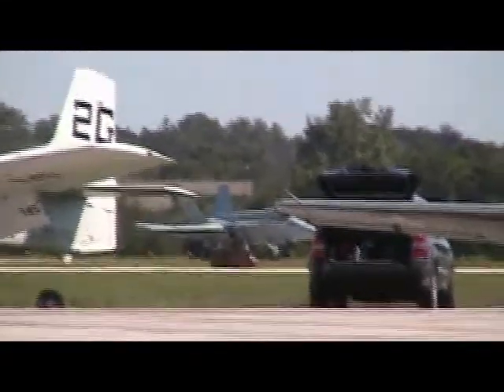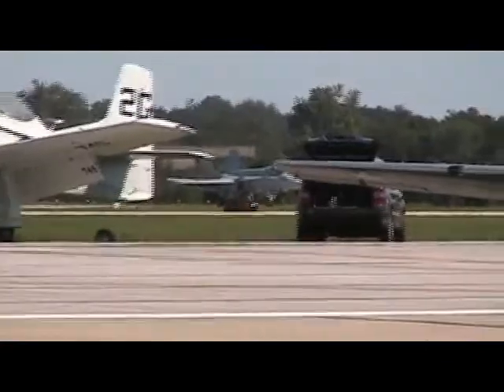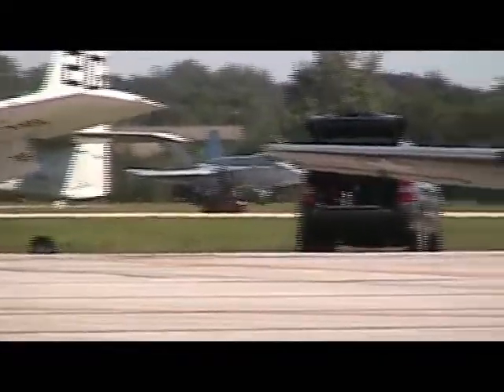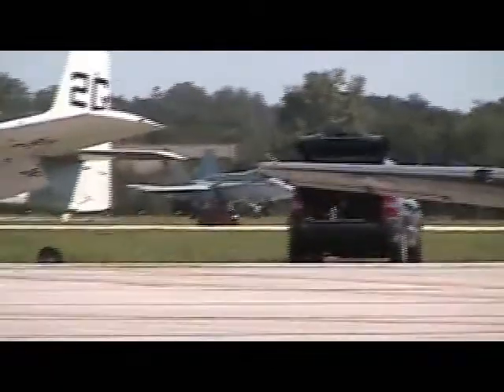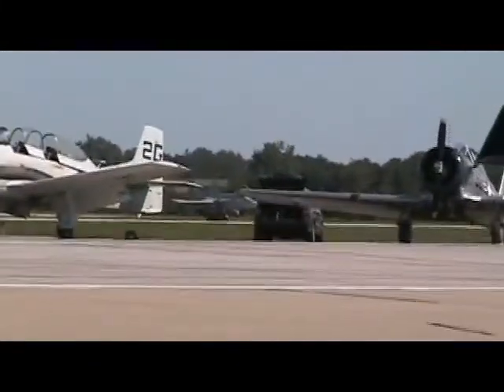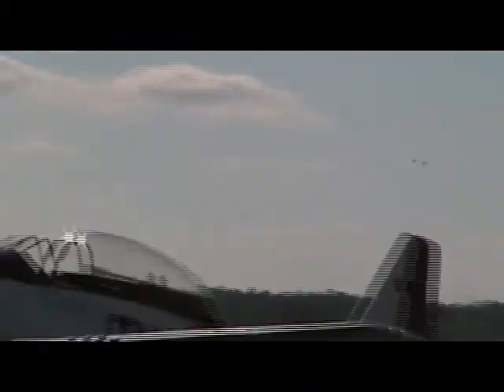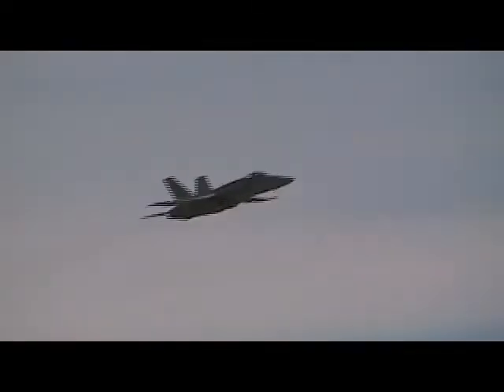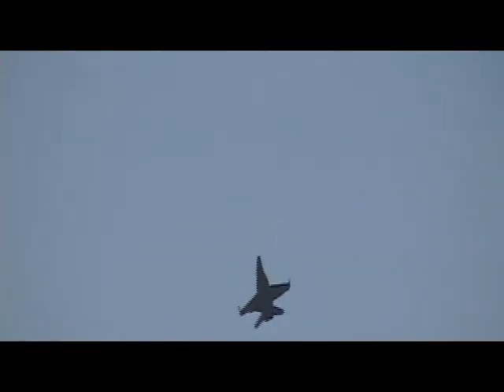East Coast F/A-18C Hornet Demo Team**Peoria IL** Part 1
Great demo flown by Adrian "Catfish" Jope in the F/A-18C at the 2007 River City Air Expo.